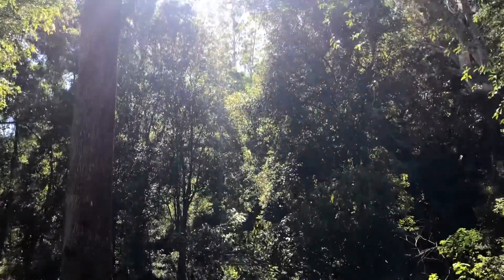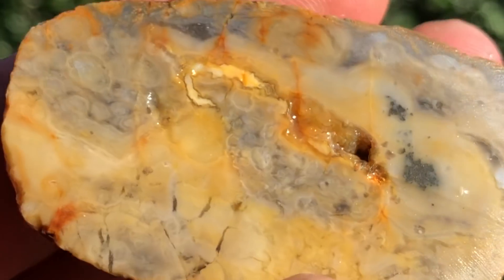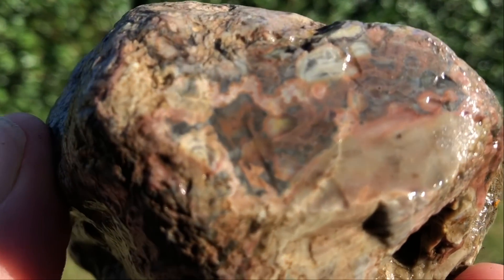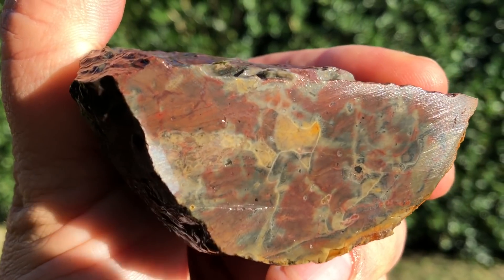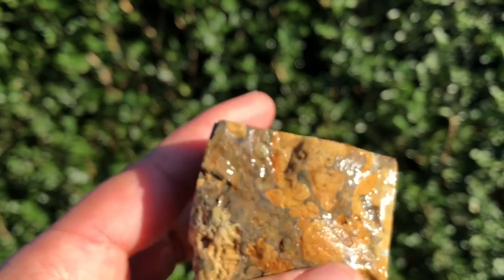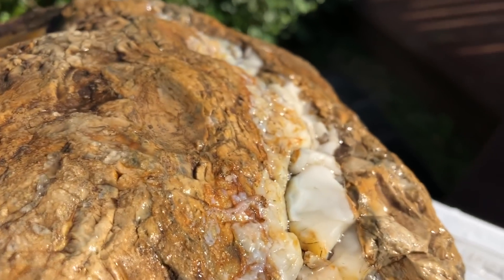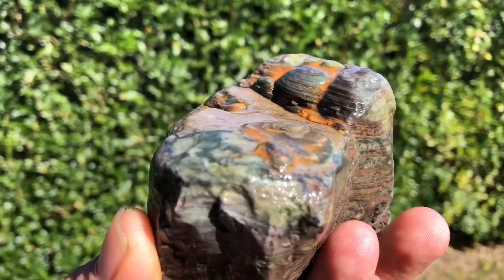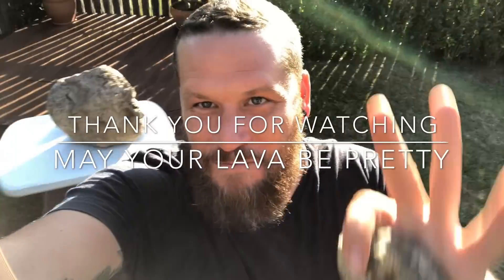Cutting Rhyolite • Colourful Extrusive Igneous Rocks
What is Rhyolite? This video I take a look at the beautiful colours that rhyolite can come in, with all its patterns and lines and it’s friendship with chalcedony, but cutting through the rocks to expose their beauty, in order to learn more about rhyolite and the specimens this area in Queensland Australia produces.

Thank you to all the artists who make their music available for use in this video!